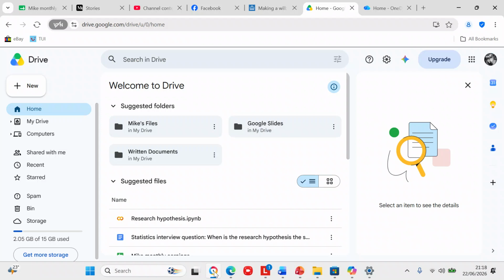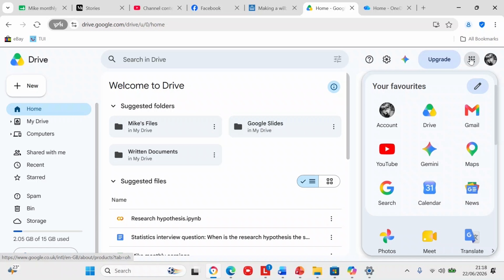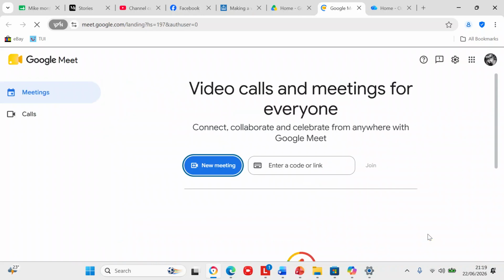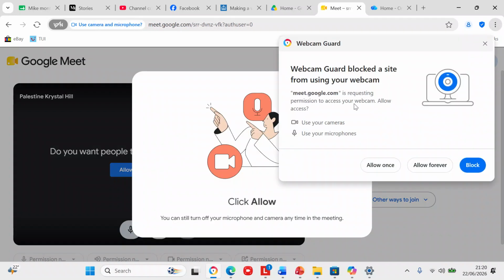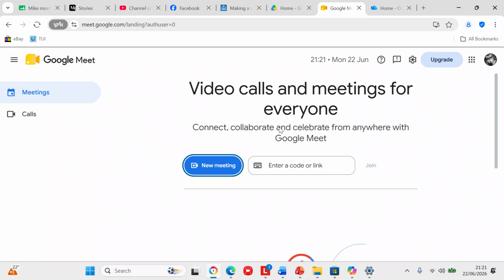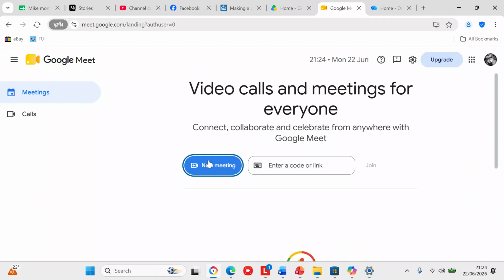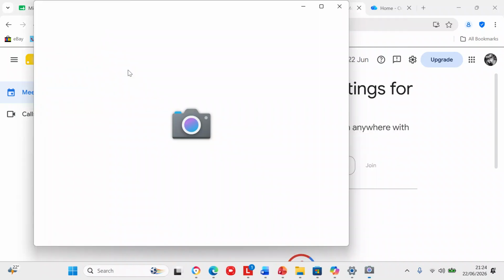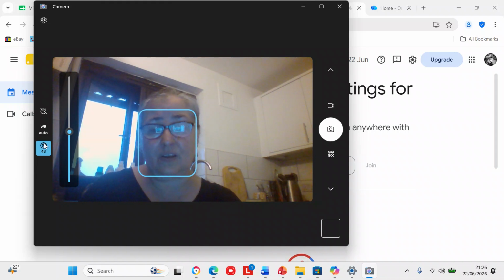Take a tour of my Google Meet account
This is the addendum video to lesson 7 of my free course, "Intro to IT for computer users". This video takes a tour of my Google Meet account, showing the user how to join a meeting.